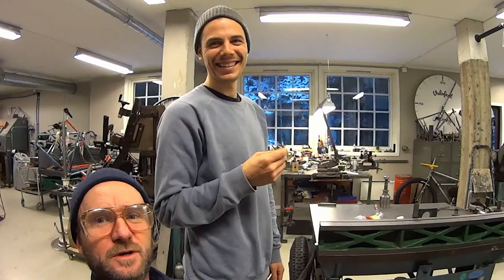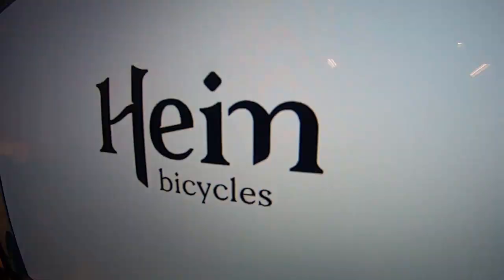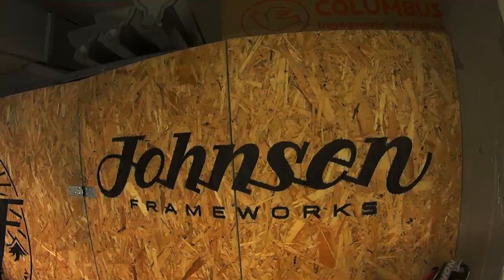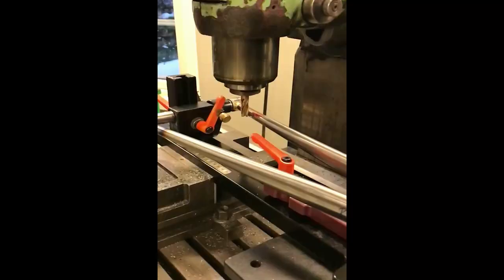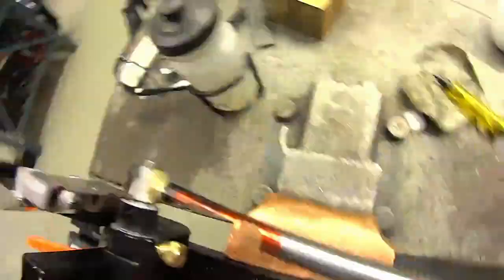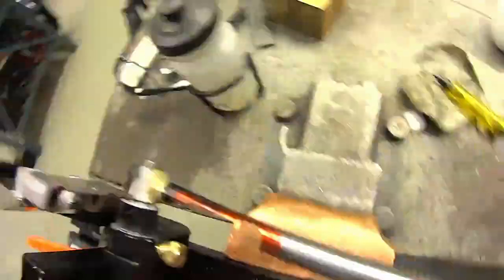Saturo vlog 1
The brand spakin' spiffy new Saturo.cc vlog is ready for consumption. We know that you've longed for this for ages. Well, here it is! Enjoy!